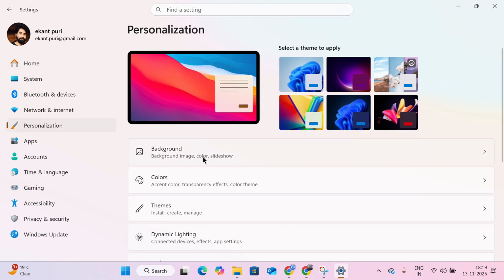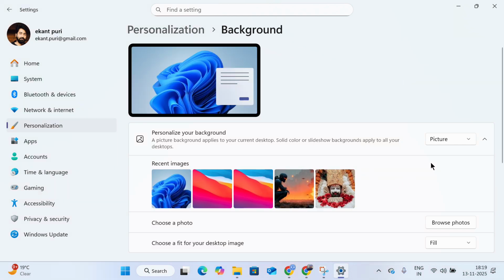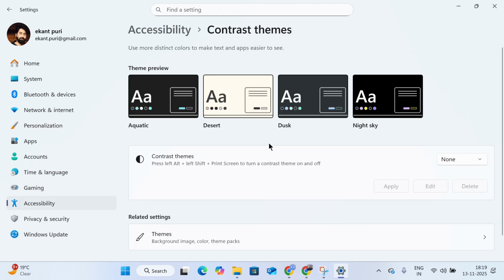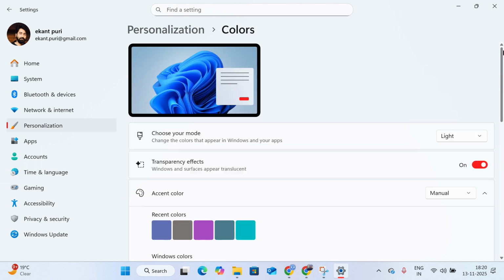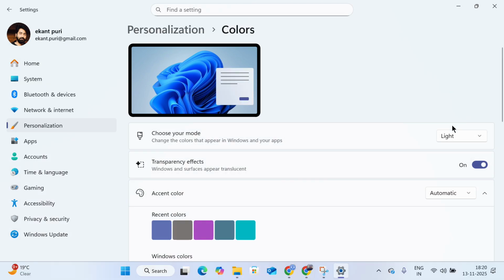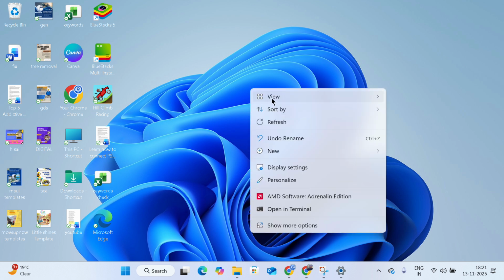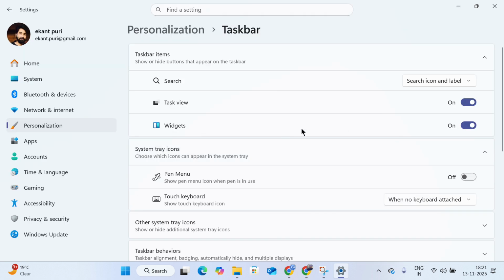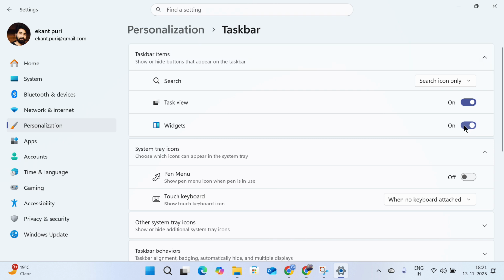How to Customize Your Windows 11 Desktop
Unlock the full potential of your Windows 11 desktop!
In this video, I’ll show you how to customize Windows 11 step-by-step so your PC looks clean, modern, and exactly the way you want.

FOLLOW ME